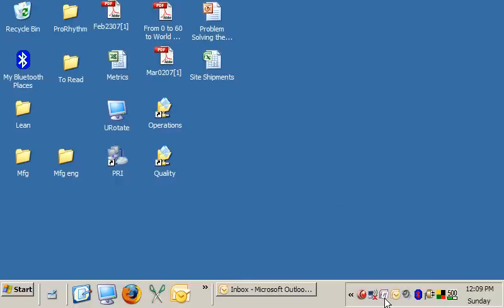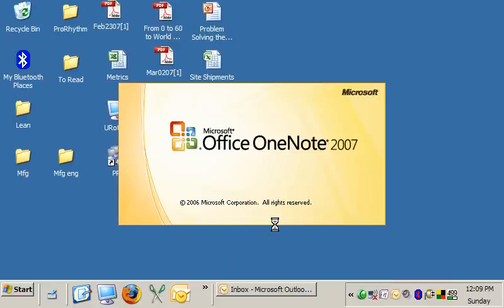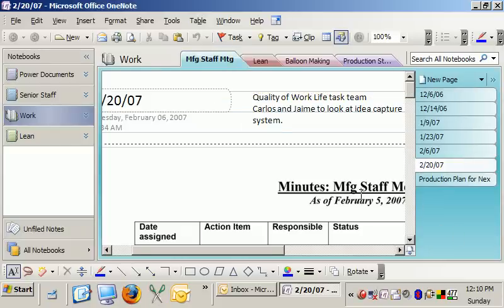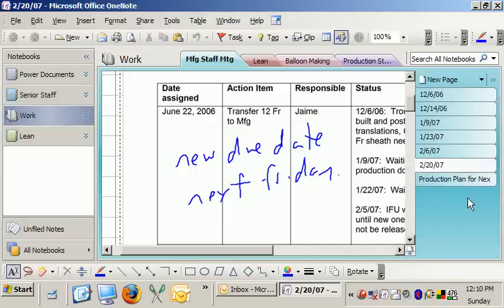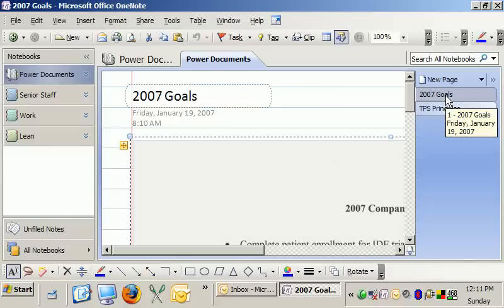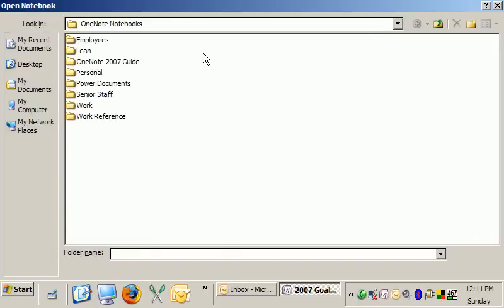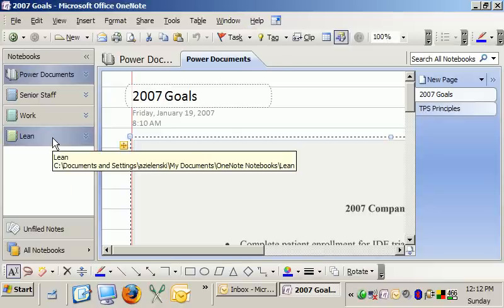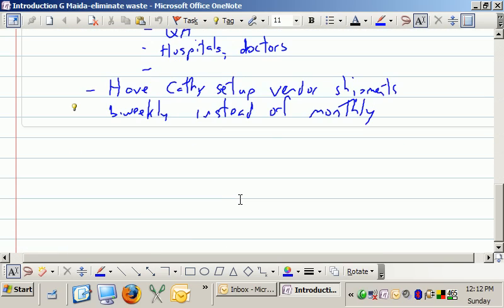OneNote 2007 on a Q1P